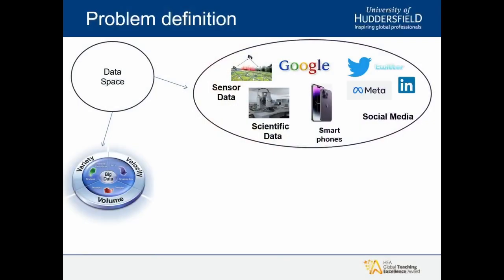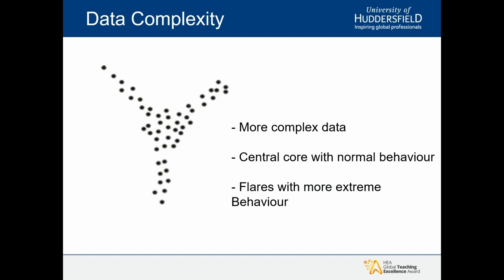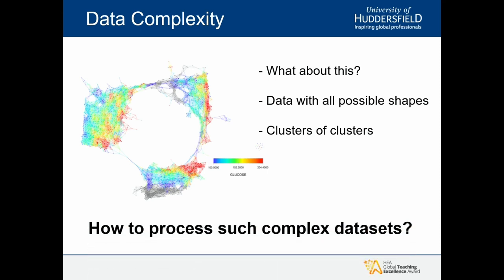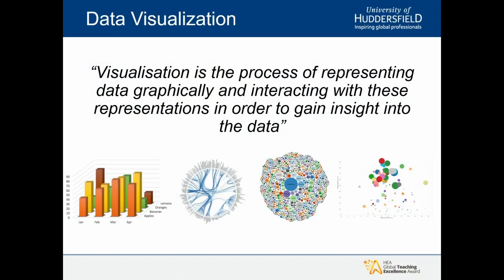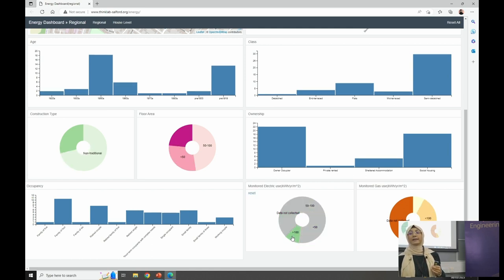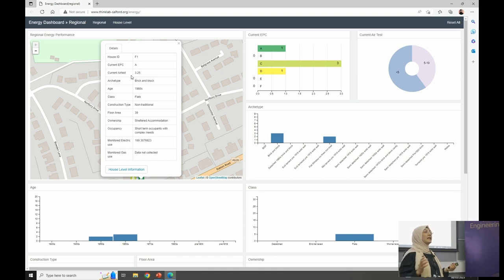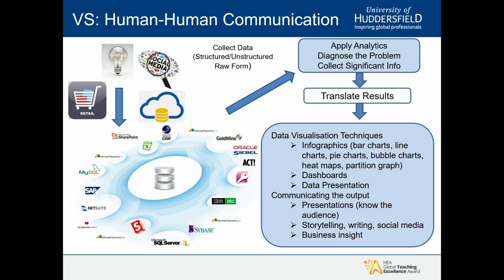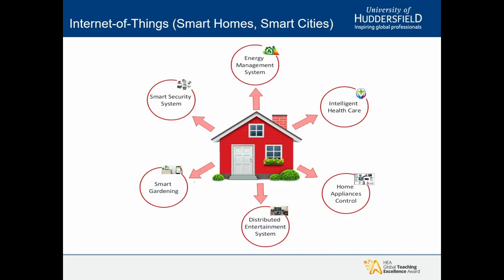Discover Lecture - Live! Interactive Visualisation, Dr Shamaila Iram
What is smart home technology? Can it help to enhance our comfort level and improve our living standards with minimum expenditures? Can we interact and communicate with our home devices remotely whenever we need? The answer is Yes.

For example, imagine a scenario in which you can control the amount of energy you consume in your home, despite the growing severity of energy shortages and the rising cost of life in these modern times. Smart home technology enables us to understand complicated datasets to make better informed future decisions. Interactive visualisation technology enables us to visually communicate with our home devices effectively. They also enable us to learn our own behaviour by visually showing us What, When, and How we interact with our home devices and how we can improve our interaction it in the future.